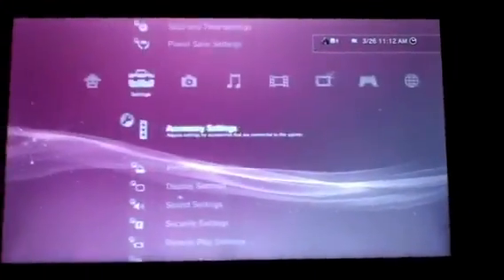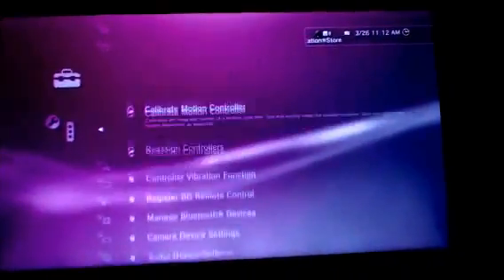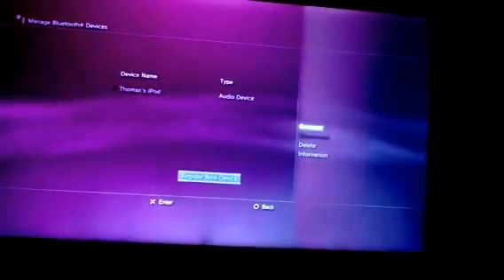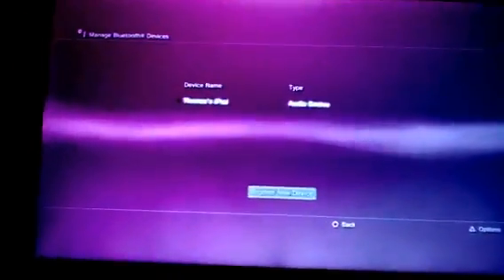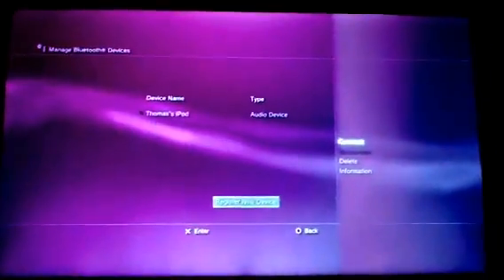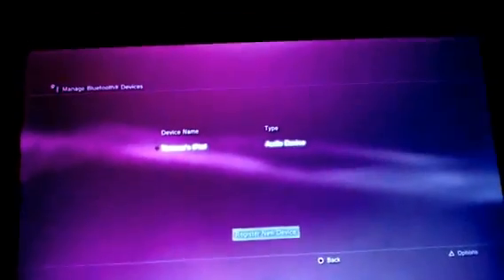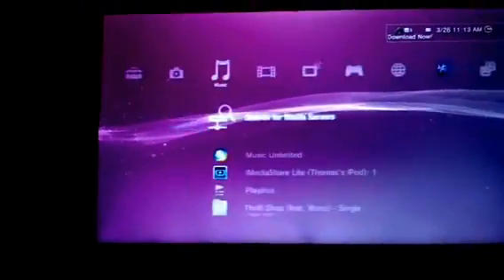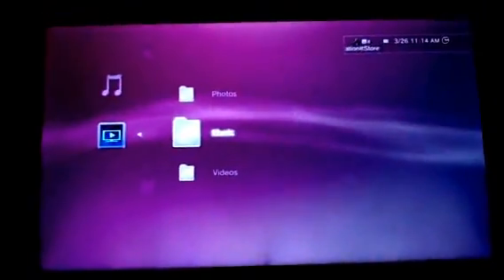How to connect an iPhone to a PS3 Tutorial!